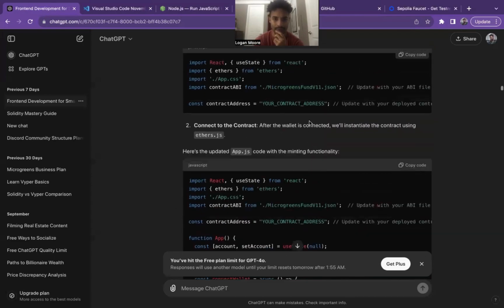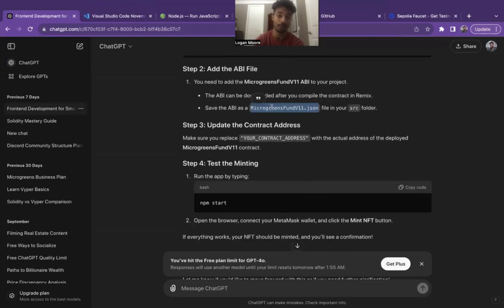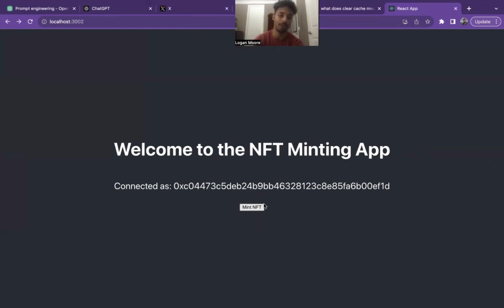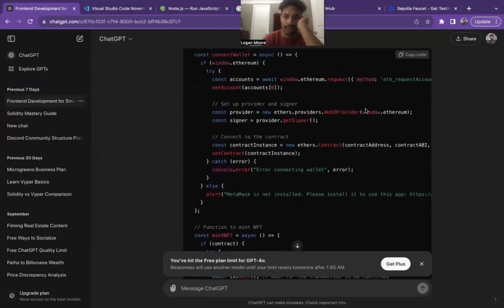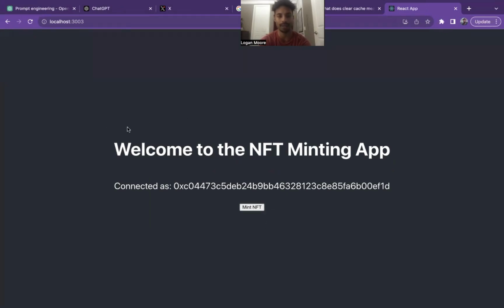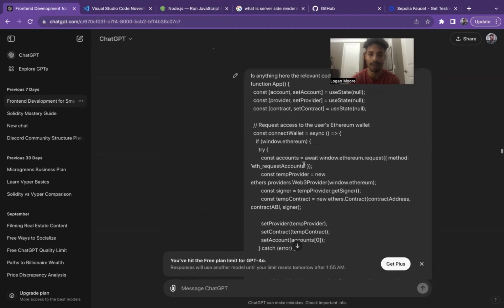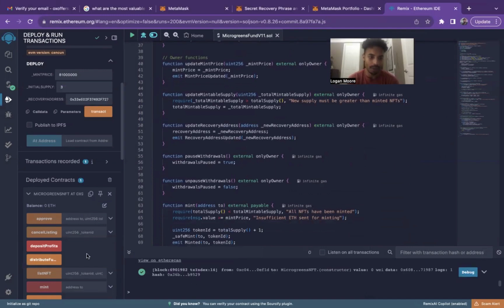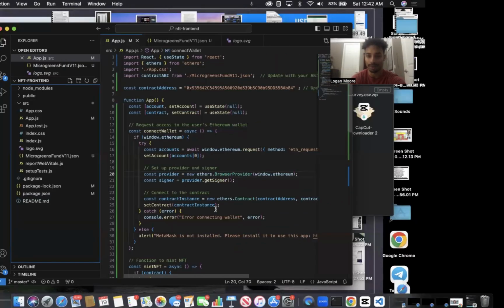Day 29 - NFT Frontend Construction Pt 3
Continuing on our objective worked on Day 25 and Day 26, we again worked on integrating the minting feature of the contract onto our frontend interface and resolving the compilation errors we had encountered before.

We first worked to reverse engineer our previous steps so that our react interface displayed only the connect wallet feature as this worked smooth before. We then used the initial instructions for adding the minting feature and created a separate file to upload the contract ABI rather than pasting it directly within the code on the app.js file.

While we were able to solve the issue we had previously ran into with compiling the code, the mint feature appeared unresponsive after we attempted to mint from the site. Nonetheless, a small step closer to success we are.